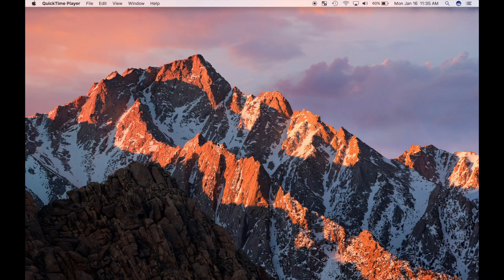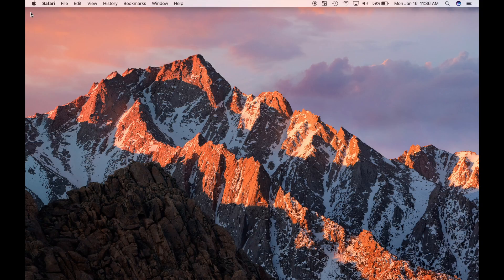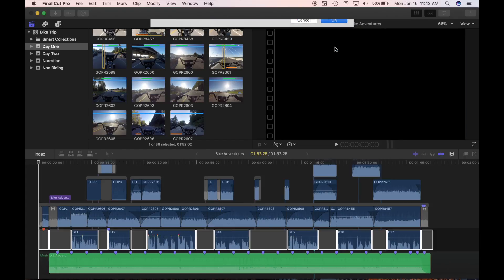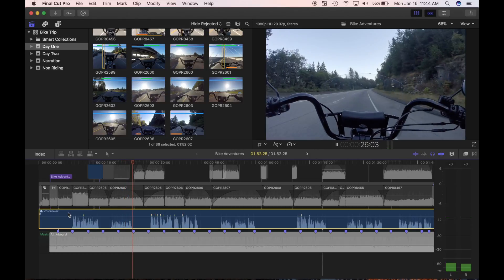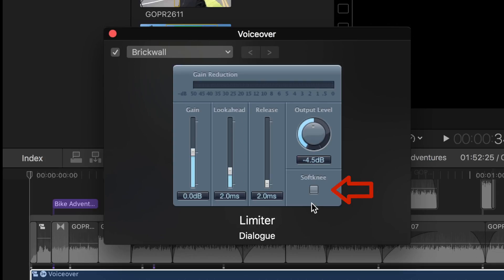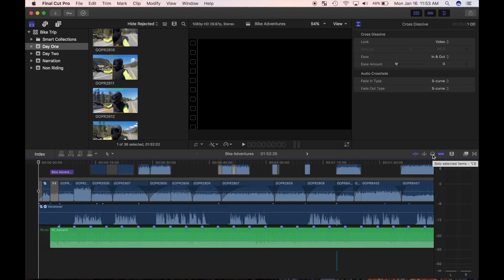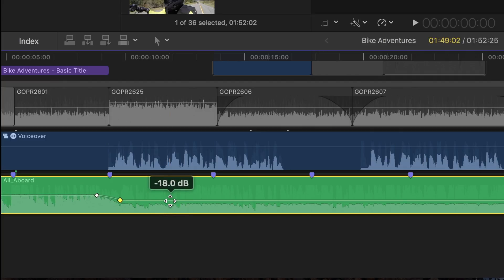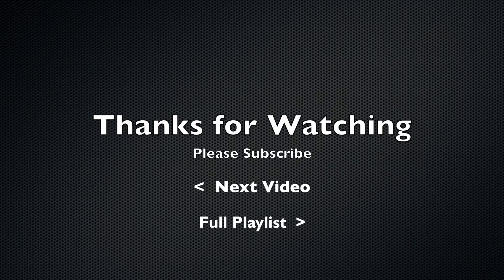The Sound Mix - Final Cut Pro 10.3 FCPX Tutorial - Part Fourteen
Final Cut Pro 10.3 FCPX Tutorial - The Sound Mix - Part Fourteen

In this video:

Combine all voiceover clips into one compound clip
Apply sound limiter effect
Adjust output level, soft knee, release, lookahead, and gain
Use sound level meters to set volume for a consistent voice over volume
Introduction to keyframes
Set keyframes in background music audio clip
Adjust volume for selected parts of a single clip
Start on final sound mix